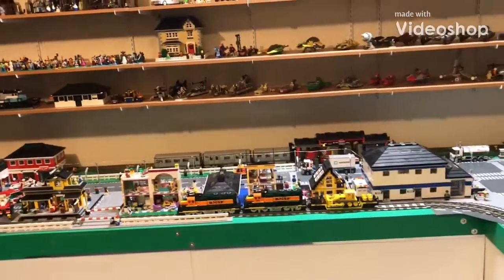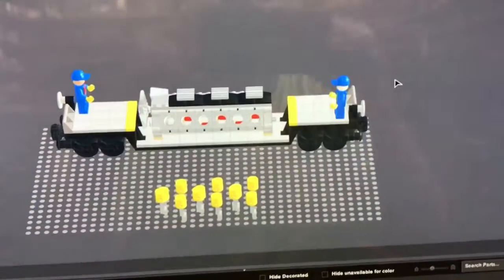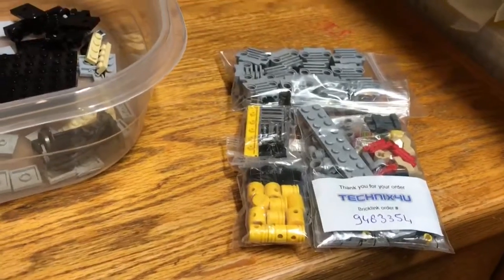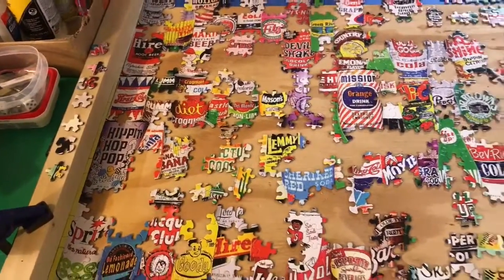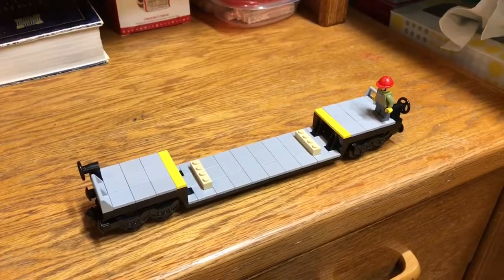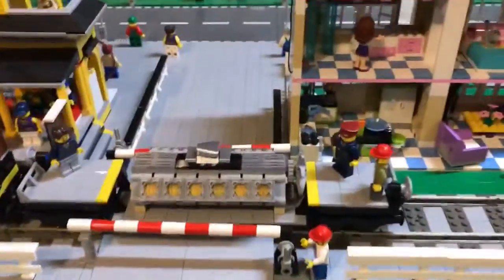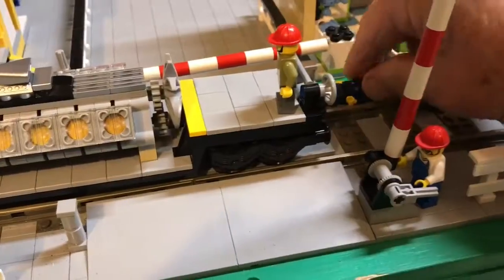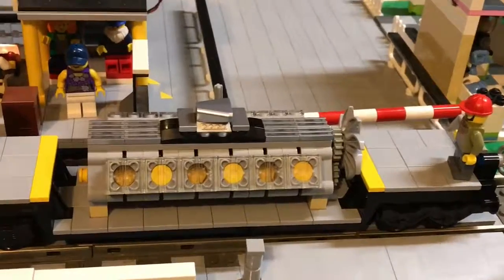Making use of extra Lego parts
Video of making a MOC train flat car with load